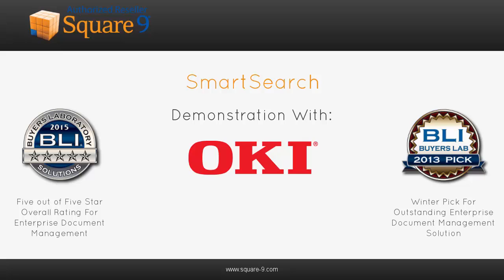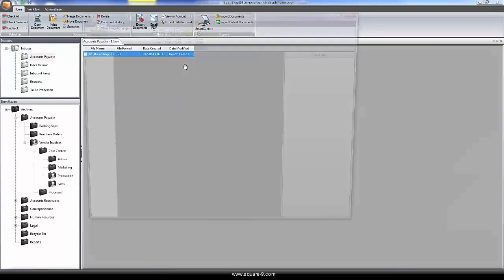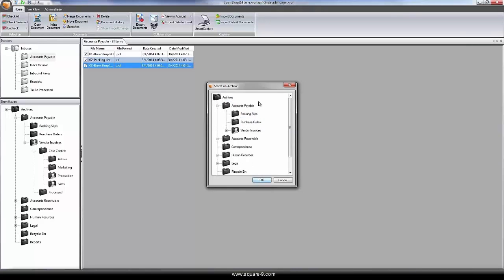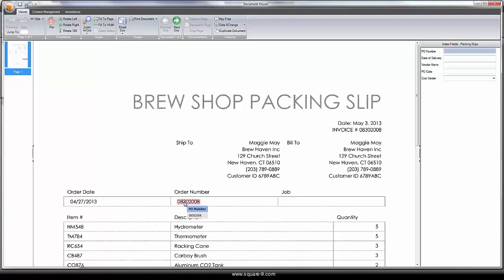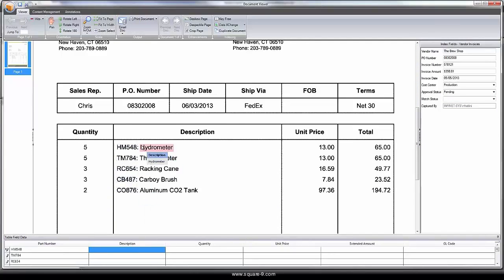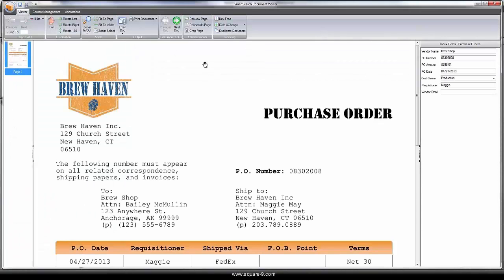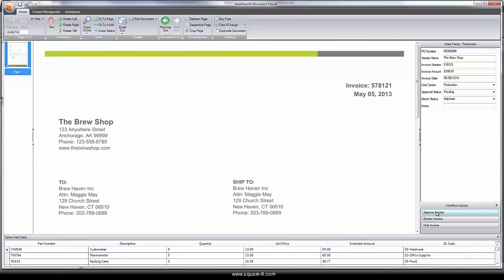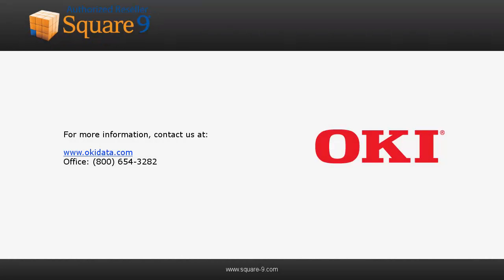OKI Data 5 Minute SmartSearch Demonstration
Take an introductory look into Square 9's award winning SmartSearch document management solution offered by Oki Data Americas. The solution is built to streamline workflow and eliminate inefficient paper processes. Follow along as this demonstration presents a basic glance into the unique scalability and modular design of SmartSearch.